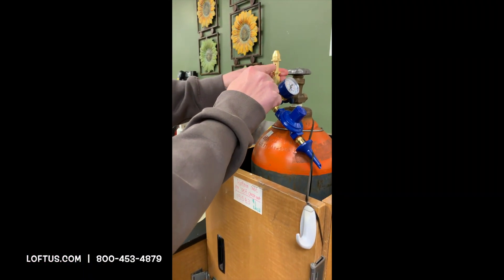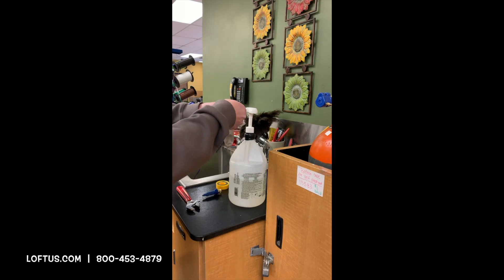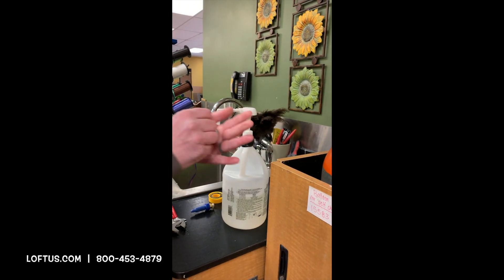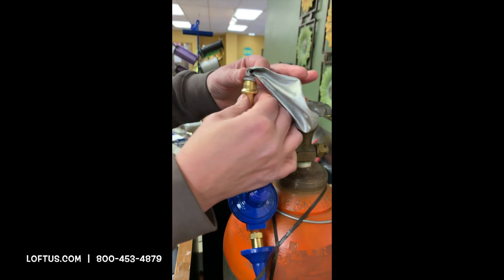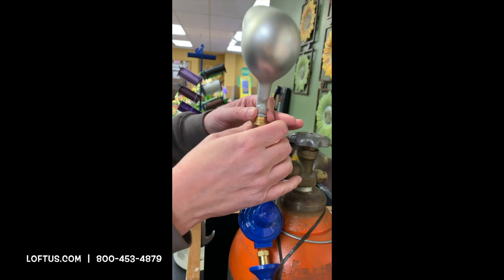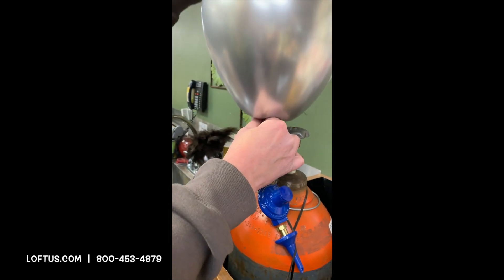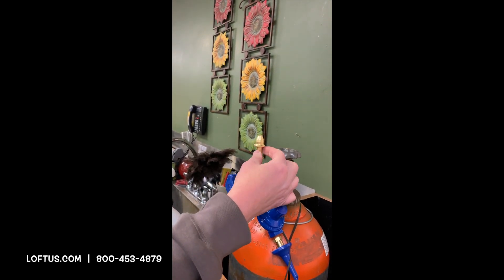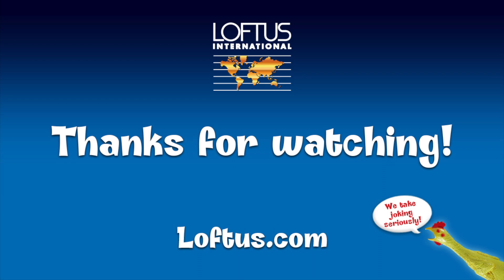How To Use a 60/40 Valve (60% Helium, 40% Air)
The 60/40 inflator valve allows 40% air to be mixed with 60% helium. Latex balloons will still float the same, but you benefit with helium savings! Be sure to use Hi-Float in all latex balloons to ensure long-lasting float times.

Check our other video to learn how to install a 60/40 valve on a dual regulator. Fill latex AND foil balloons quickly off the same helium tank.